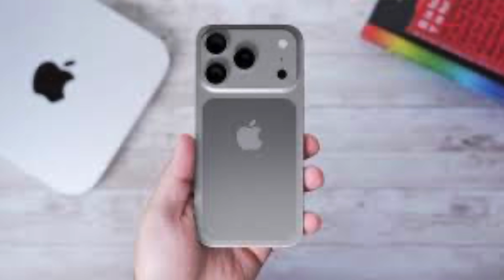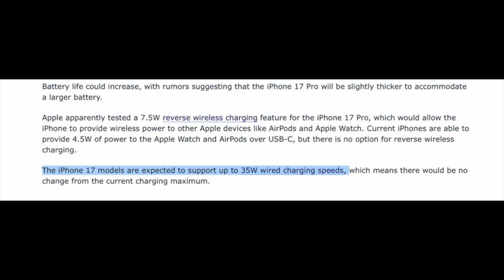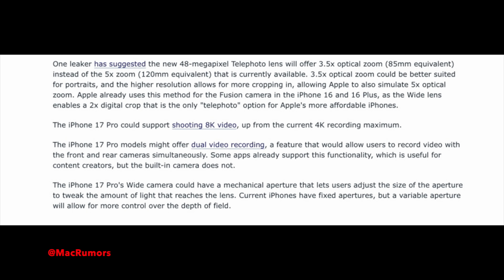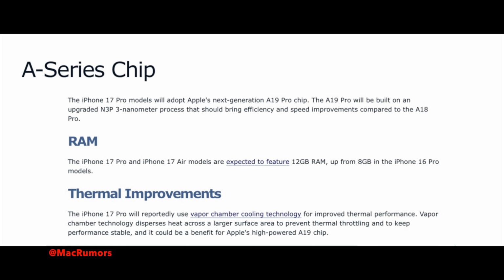iPhone 17: Everything We Know, Design, Cameras, Battery, Release Date!?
We are counting down the days to the launch of the iPhone 17, especially the iPhone 17 Pro. The phone is expected to get a redesigned camera bump. These are early leaks so we could see changes in the coming of months before the launch.